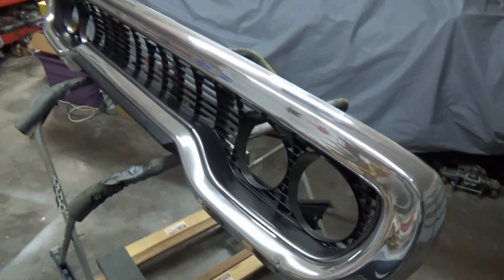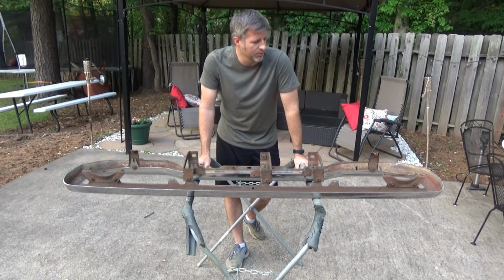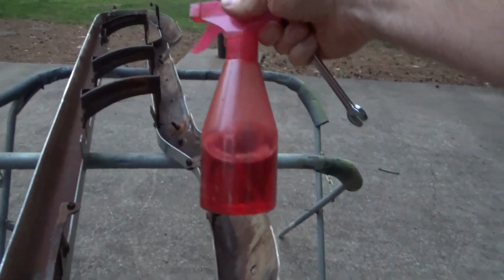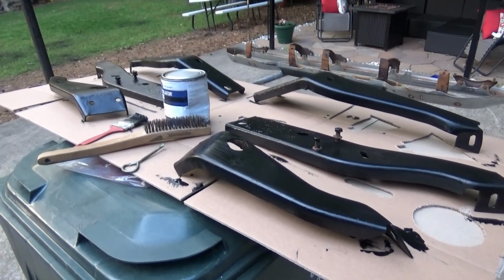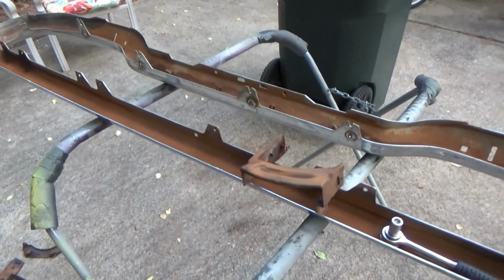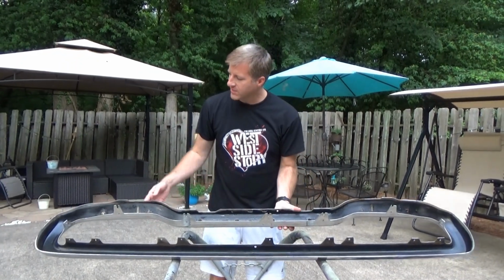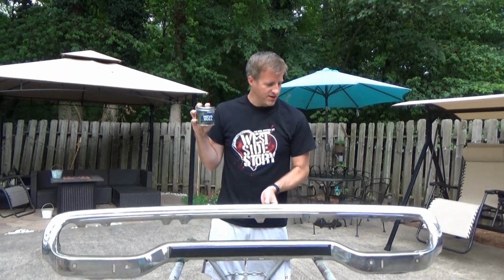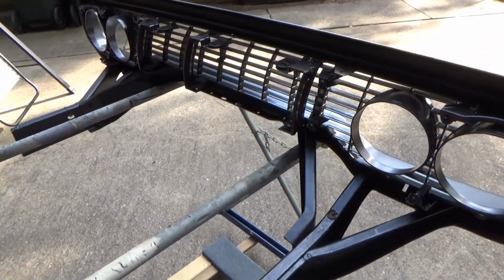72 Plymouth Satellite Build - Episode 14 (Finishing up the Front Bumper)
In todays episode, we put the finishing touches on our 72 Satellite bumper where we sanded and treated its structural members, gave them a repaint, bent some metal, & finished with a reassembly of the components.